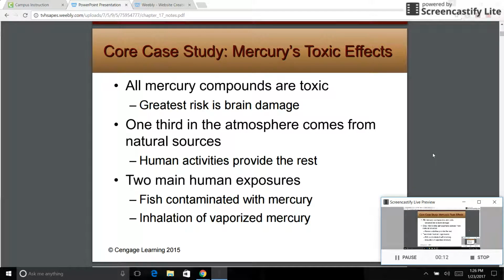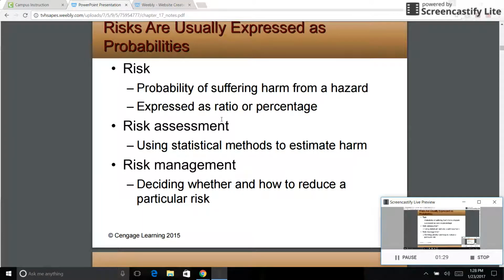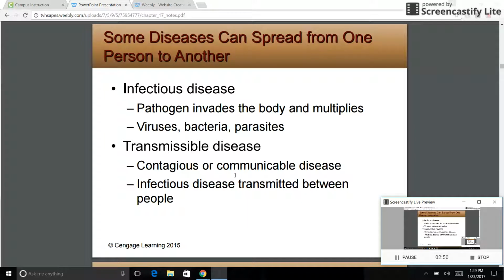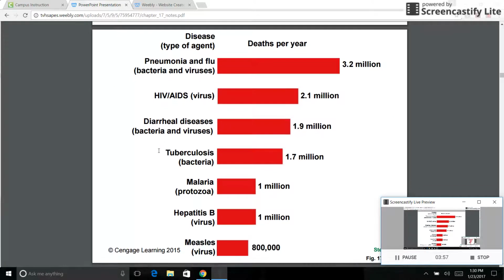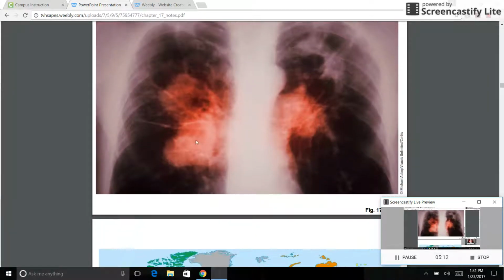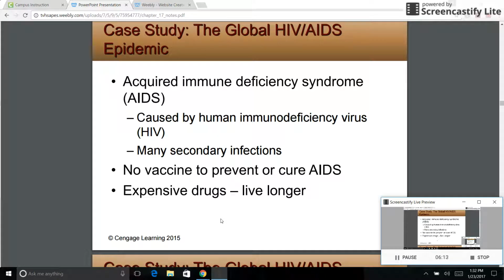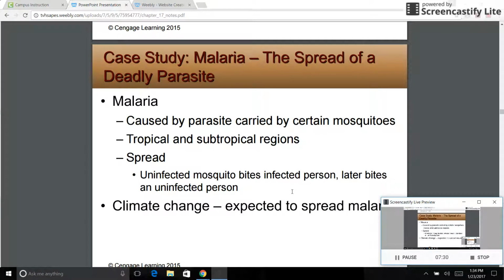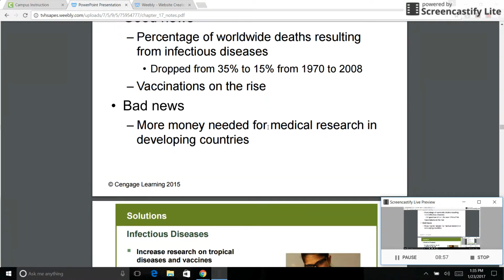Jan 23, 2017 1:48 PM